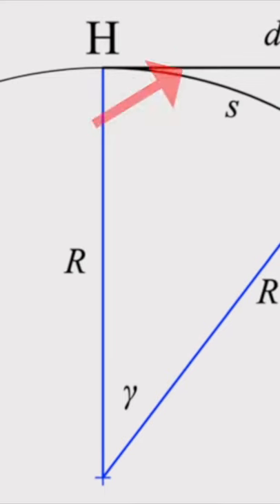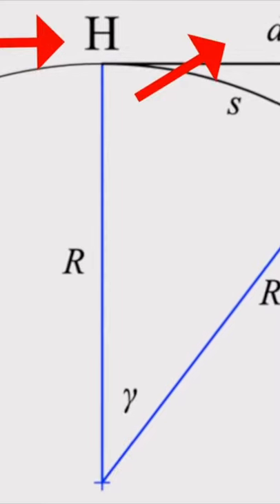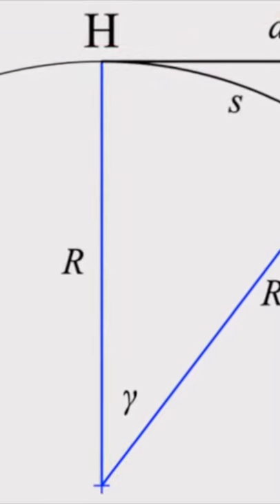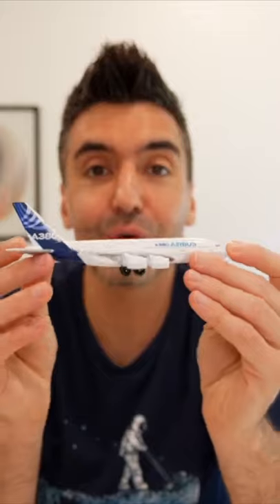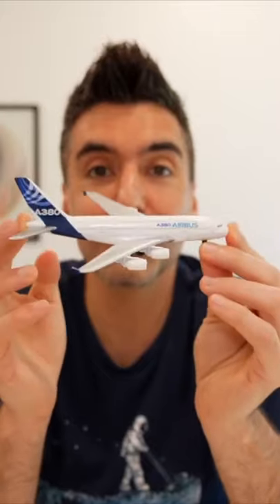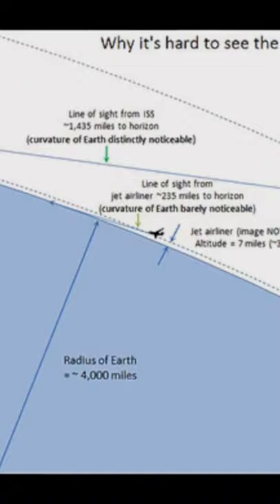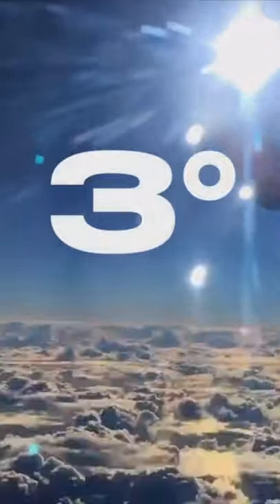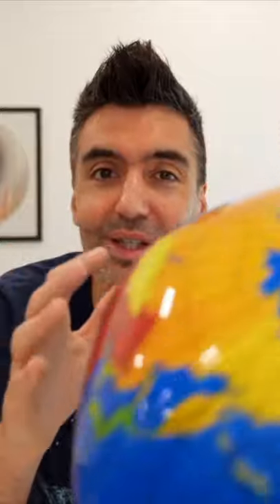Can You See Earth's Curve from a Plane?